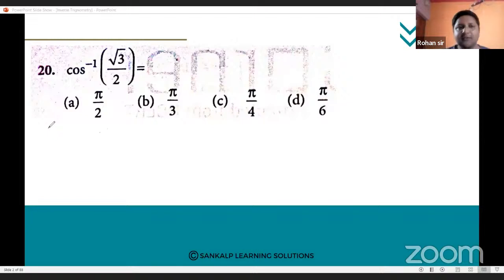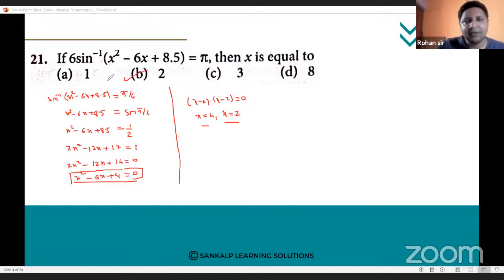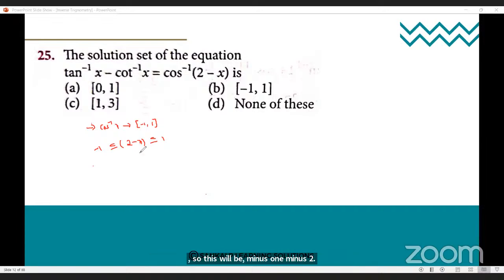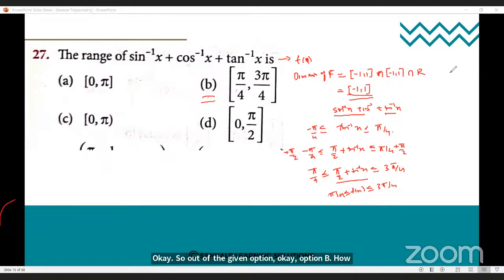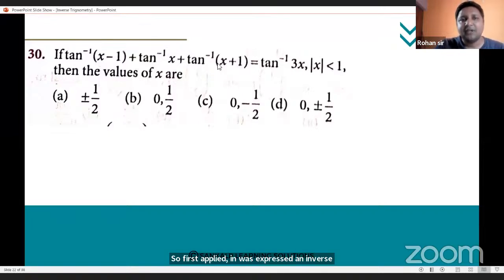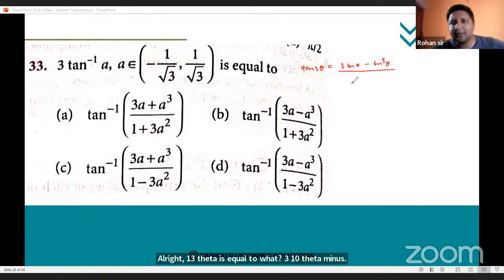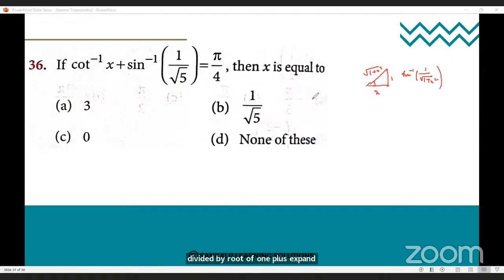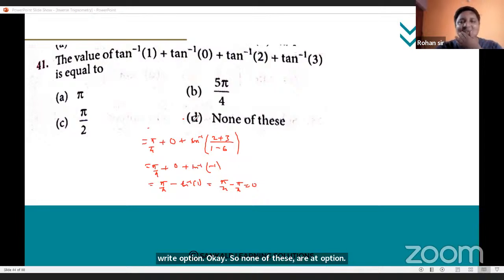Inverse Trignometry-Maths-Session 14